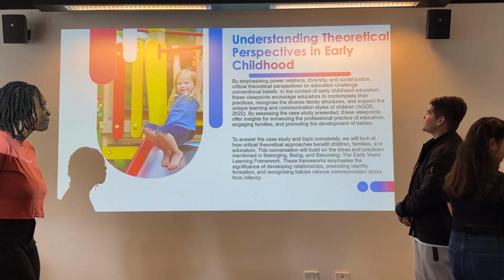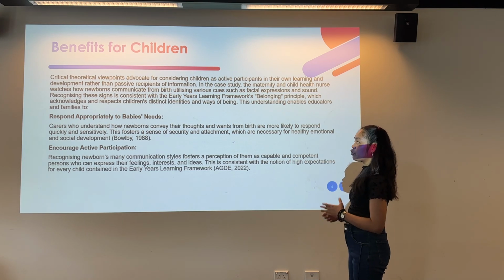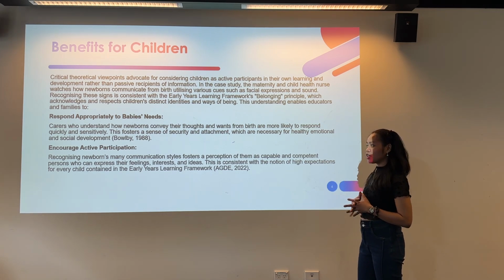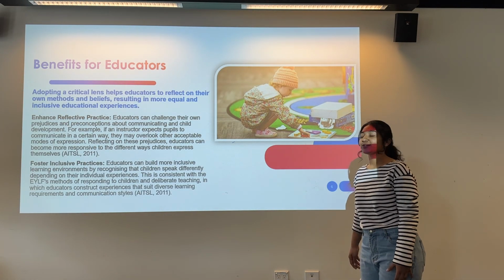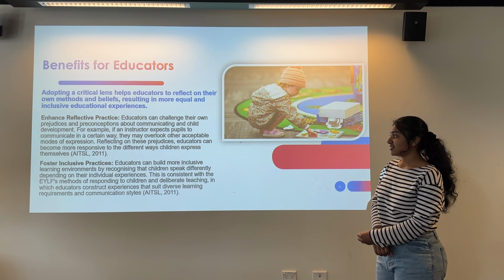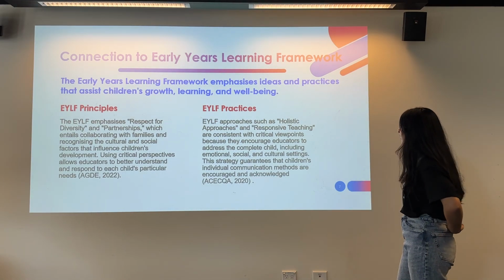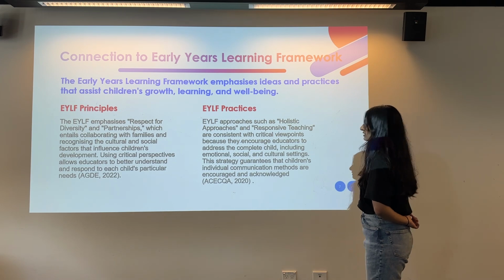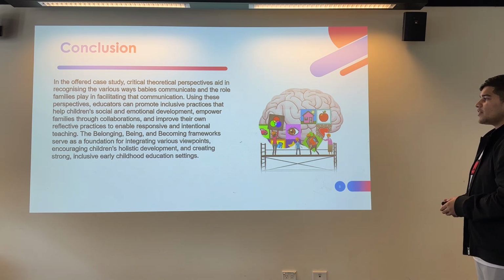20 October 2024